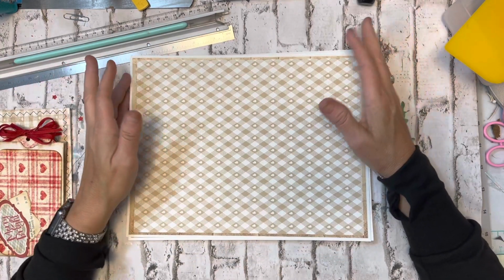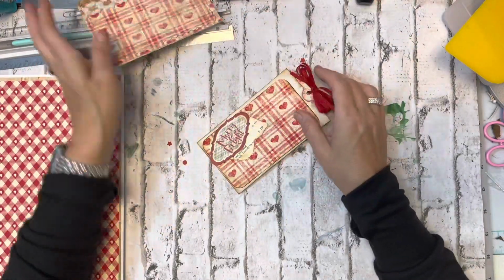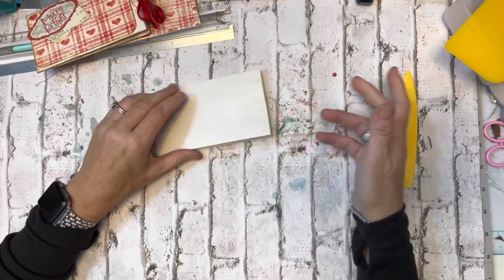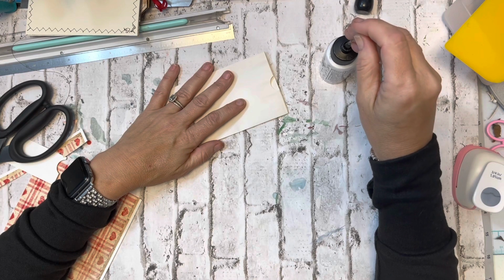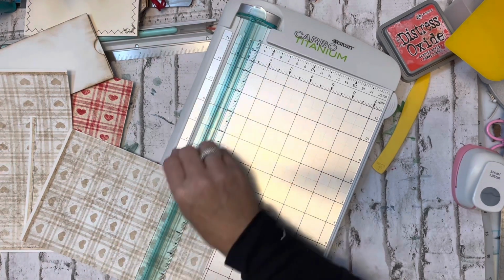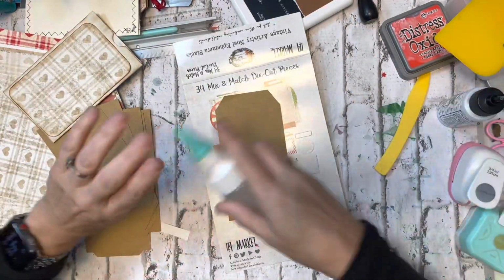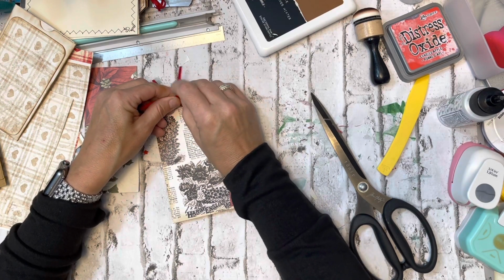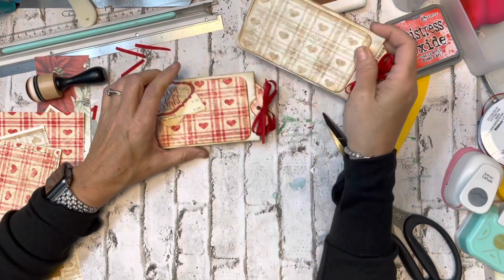Super Easy Ephemera, “faux bow” and new Paper Collection - WOW!!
Betty Renfroe
1926 Rain Valley Ct

(I often post freebies there)